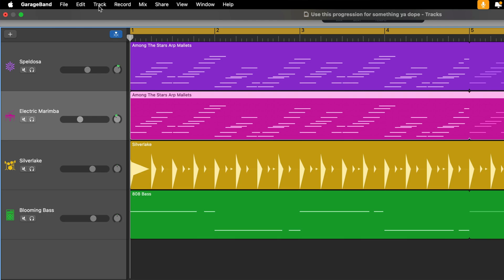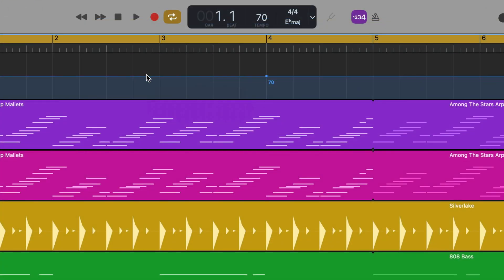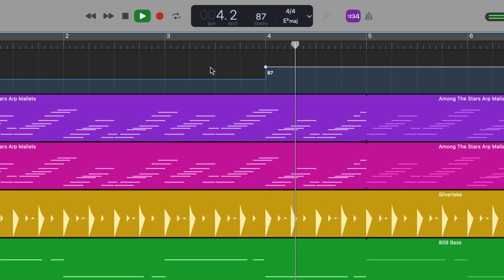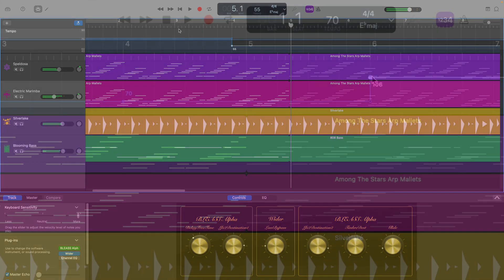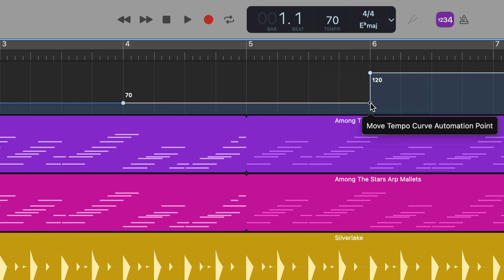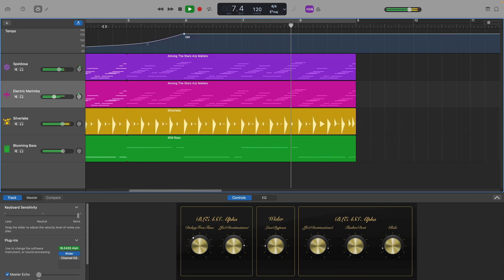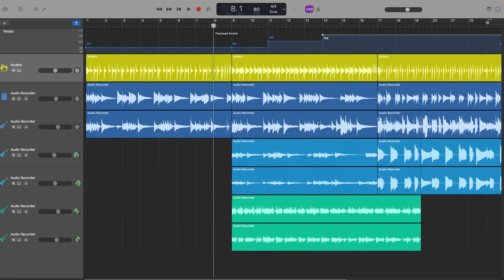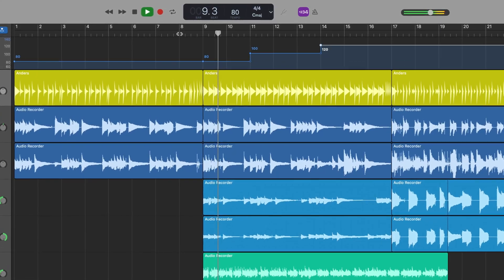How to change the tempo in GarageBand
Creating tempo changes in your GarageBand Projects can be a good way to add a dynamic and unique feel to your songs.

In this video i'll show you how it works in GarageBand for Mac.